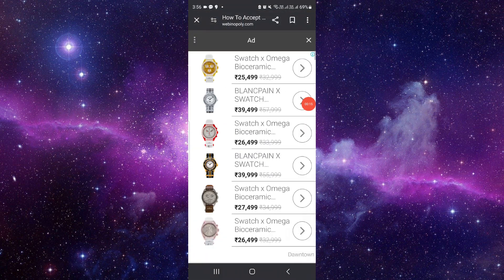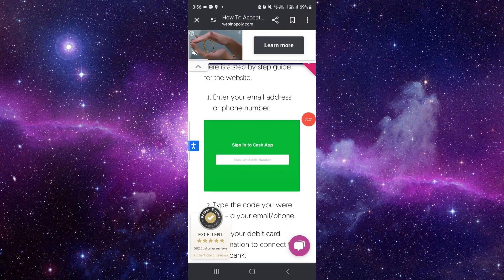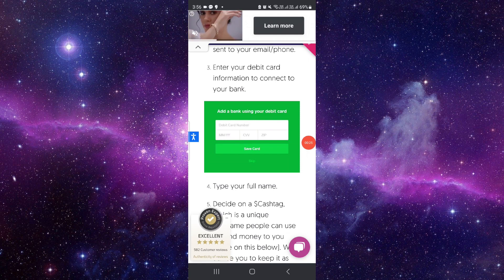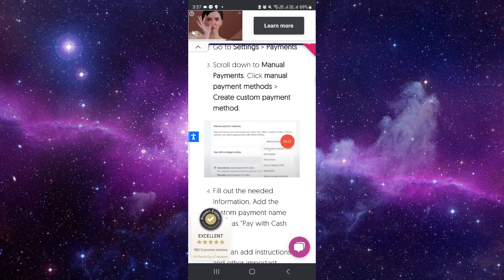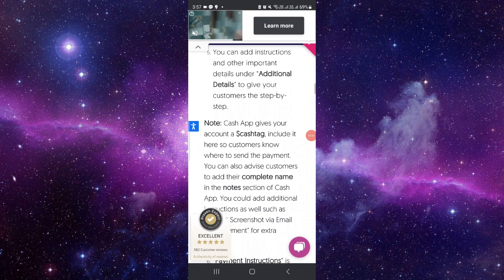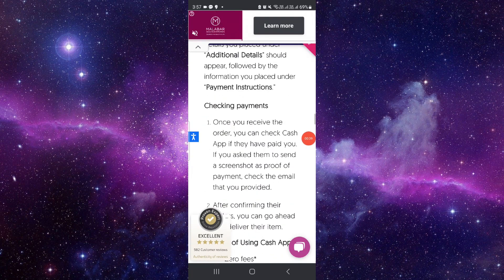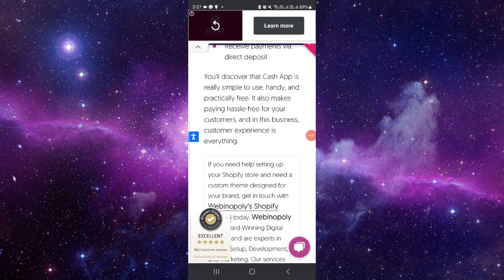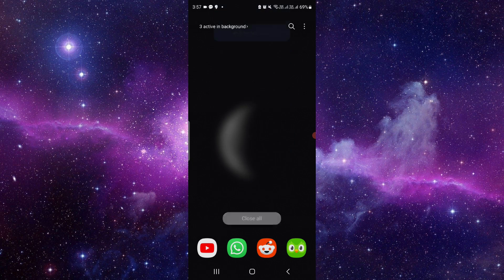✅ How To Accept Cash App Payments on Shopify (Full Guide)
Ready to expand your payment options on Shopify? Learn how to accept Cash App payments with our comprehensive guide. In this tutorial, we'll provide step-by-step instructions to help you integrate Cash App as a payment method on your Shopify store, allowing customers to pay conveniently using their Cash App accounts. Whether you're looking to offer more payment choices or cater to Cash App users, enabling Cash App payments can streamline transactions and enhance customer satisfaction. Say goodbye to payment limitations and hello to versatile payment solutions with this full guide!

Key Learning Points:
- Step-by-step instructions for accepting Cash App payments on Shopify
- Tips for configuring payment settings and ensuring seamless transactions
- Understanding the benefits of integrating Cash App as a payment option for Shopify businesses